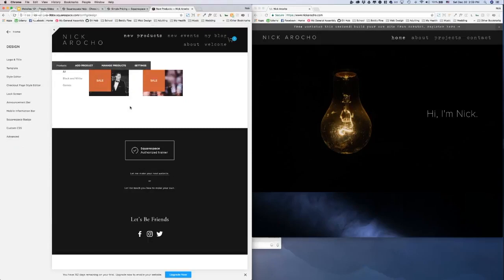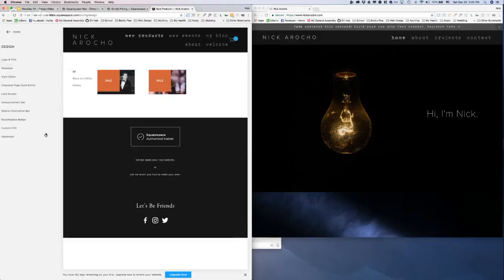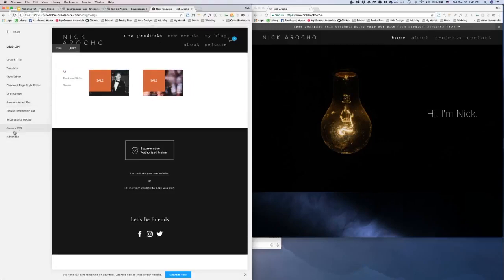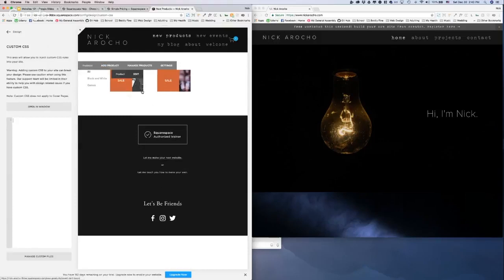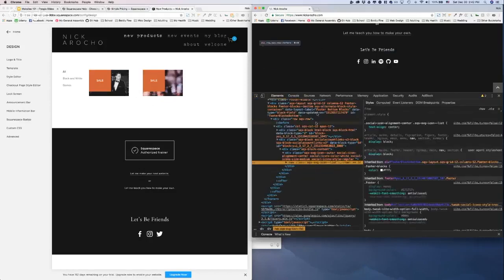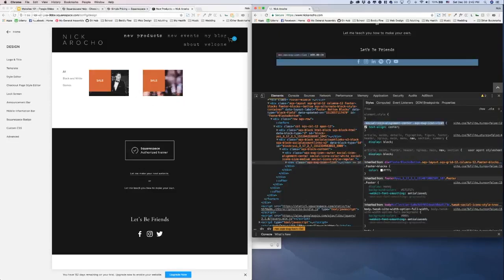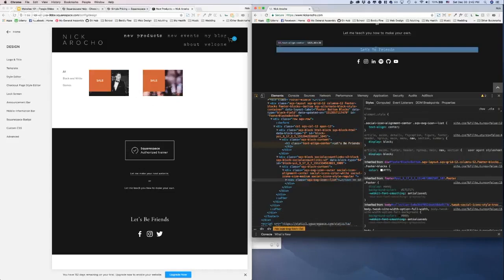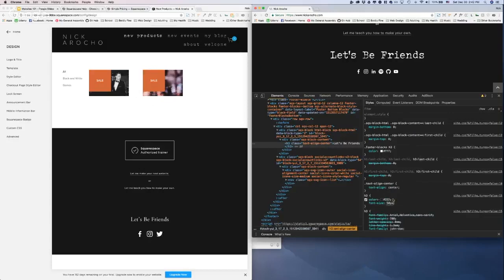Squarespace 101 #17 Styling your website PT 2 Advanced: Using Chrome's Dev Tools to target specifi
- Editing any element on your site using custom CSS
    - How to use Chrome Dev Tools (shift + cmd + J) to target specific CSS elements and preview changes by altering the CSS directly from Dev Tools